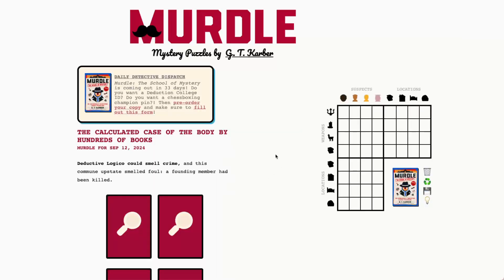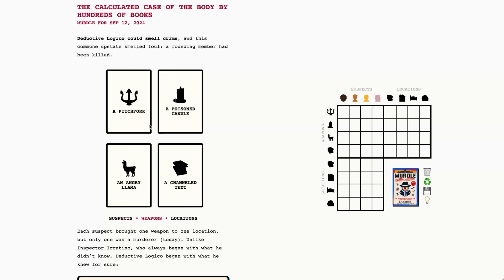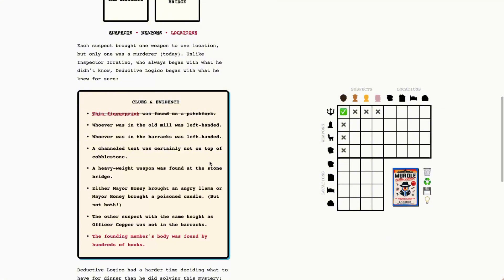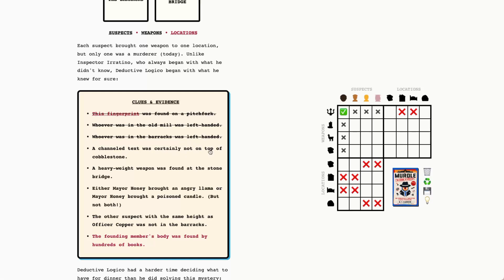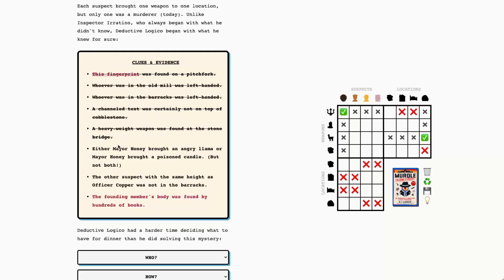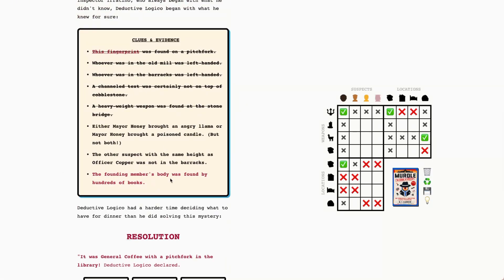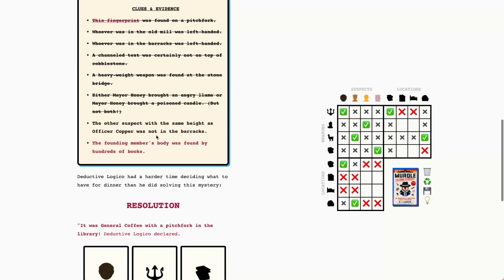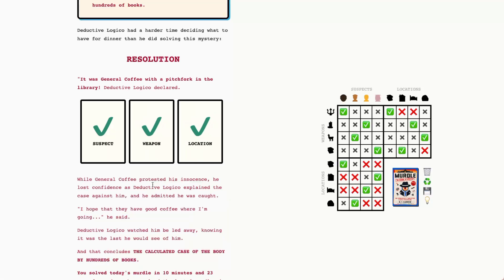[09.12.2024 – 🔍] Can you solve Thursday’s Murdle Mystery?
Hello, fellow Murdlers! Join me as I crack the case in “THE CALCULATED CASE OF THE BODY BY HUNDREDS OF BOOKS,” the daily murder mystery logic puzzle for Thursday, September 12!

For fans of the Murdle books: this is a slightly larger version of the “Elementary 🔍”  Murdle puzzle.

Play along with me and test your deduction skills at Murdle.com 💻

Want the answer revealed? Follow along, but beware of spoilers!

👋 00:00 - Hello, fellow Murdlers!
🔍 00:53 - Clues & Evidence
🫨 03:03 - Today's Murderer is Revealed
👉 03:11 - Making Our Accusation
🤞 04:45 - Were We Right???

Still feeling stuck? Check out my quick-start guide where I review all of the basic detective skills you will need to solve a Murdle